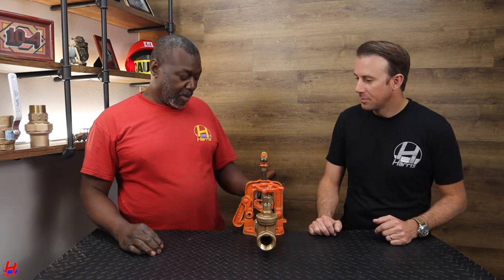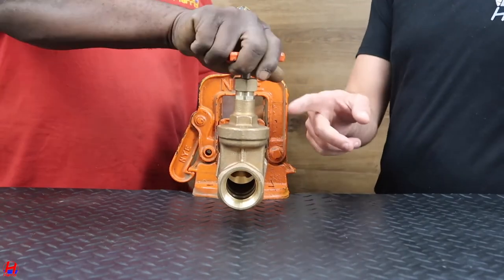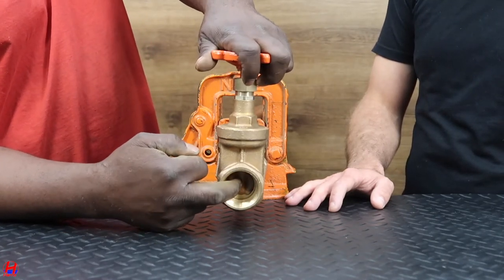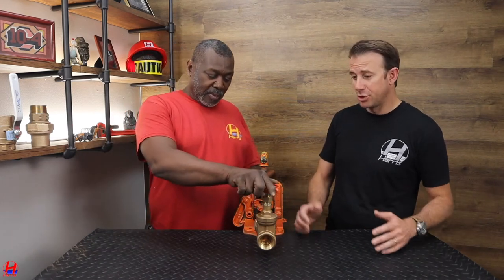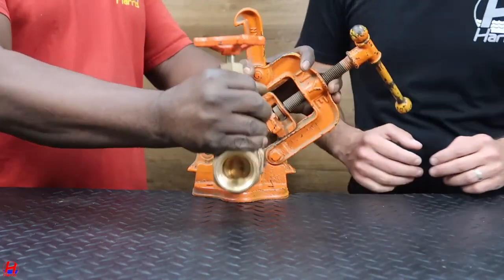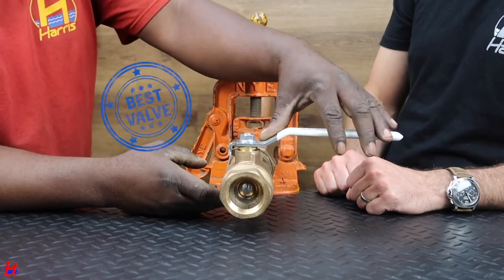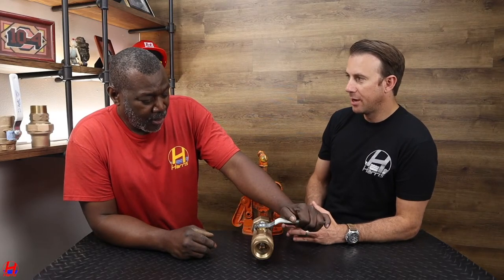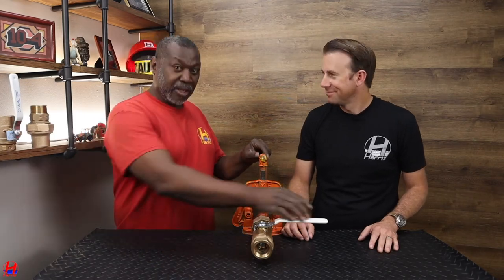Ball Valve vs. Gate Valve – What is the difference?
It is common to confuse a ball valve for a gate valve and vice versa. With that said, it is important to understand the primary difference which may impact the way you use your valve as well as your next installation